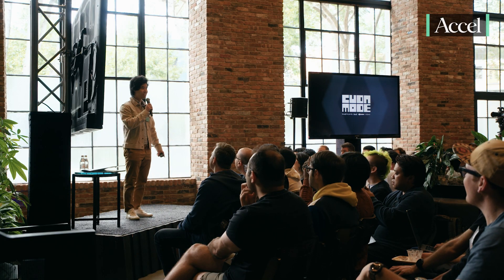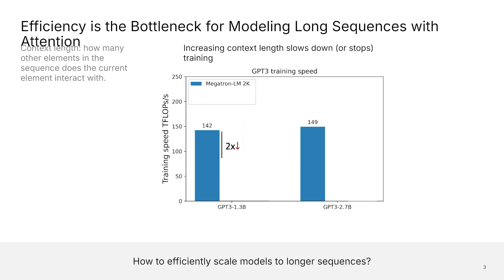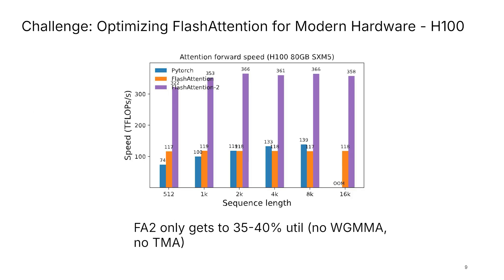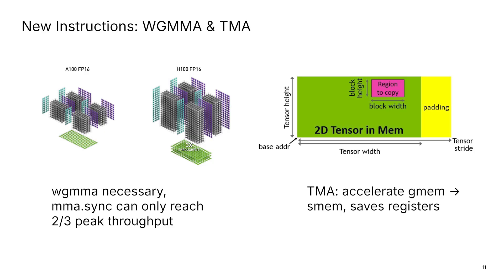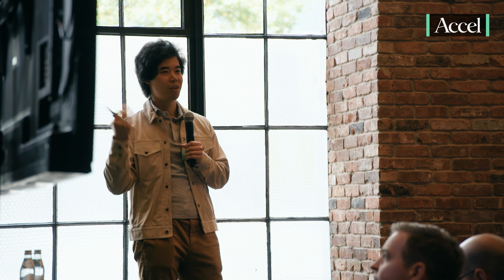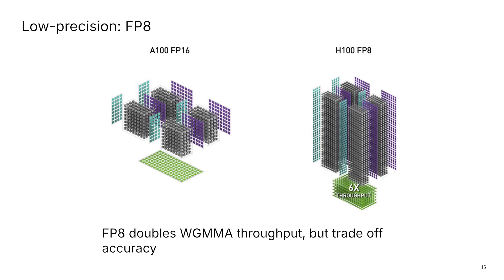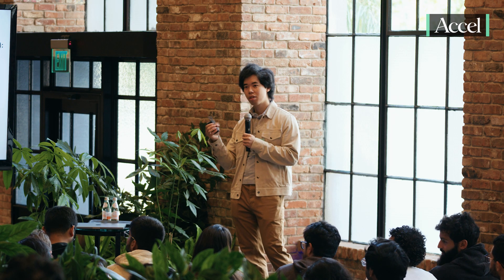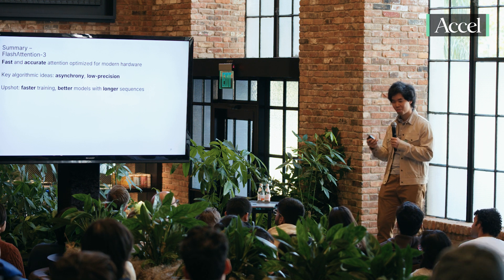CUDA Mode Keynote | Tri Dao | Together.ai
Tri Dao, the inventor of FlashAttention, presented the latest iteration of his work, Flash Attention 3 where he discussed the core, including warp group MMA and the Tensor Memory Accelerator (TMA).

More about the event:
The CUDA Mode server met for the first-time for an IRL hackathon

Accel:
Accel is a global venture capital firm that is the first partner to exceptional teams everywhere, from inception through all phases of private company growth. Atlassian, Bumble, CrowdStrike, Fiverr, Flipkart, Freshworks, Qualtrics, Scale, Segment, Slack, Spotify, Squarespace, Tenable, and UiPath are among the companies Accel has backed over the past 40+ years. We help ambitious entrepreneurs build iconic global businesses.